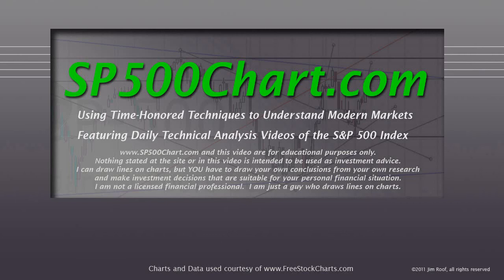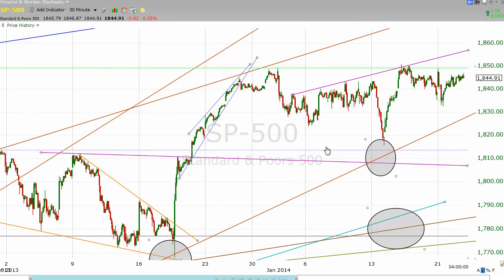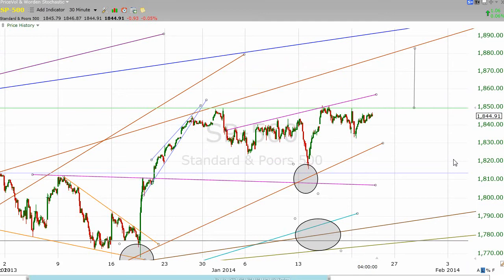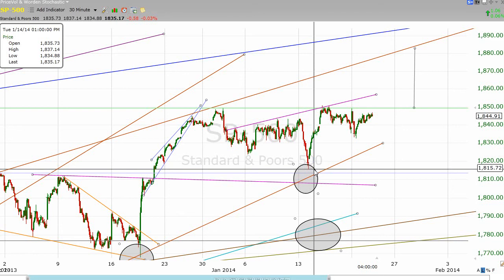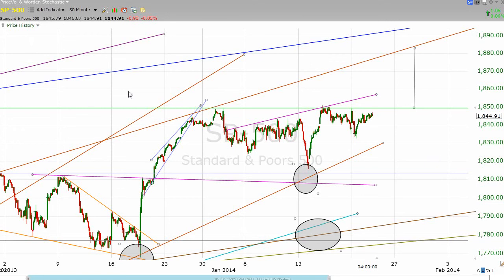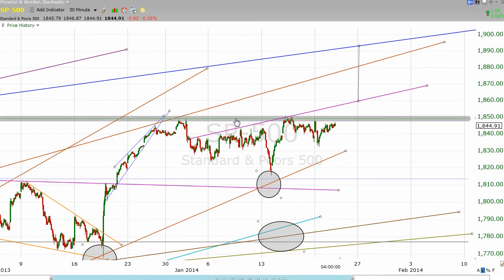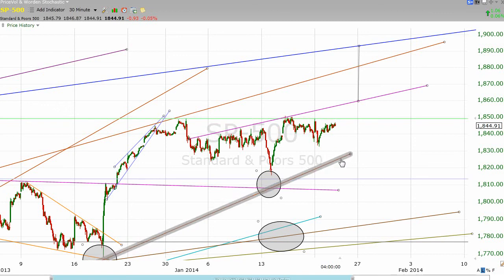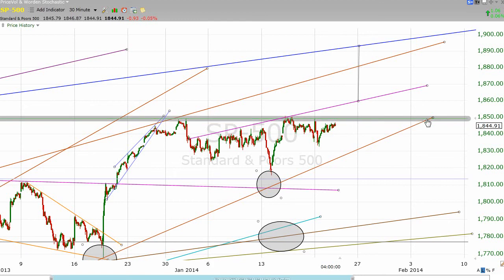S&P 500 Technical Chart Analysis for 1/22/2014